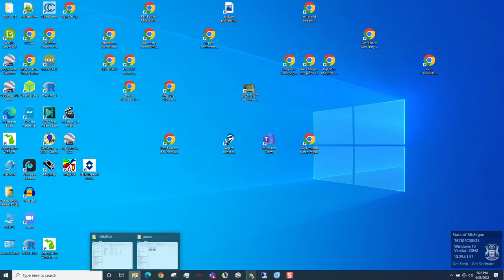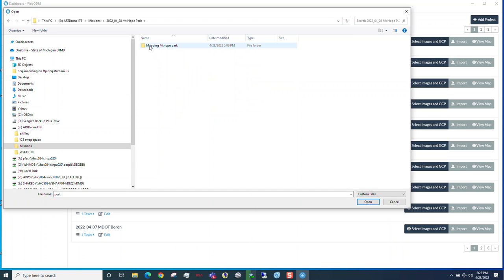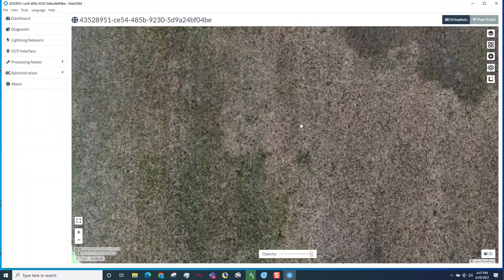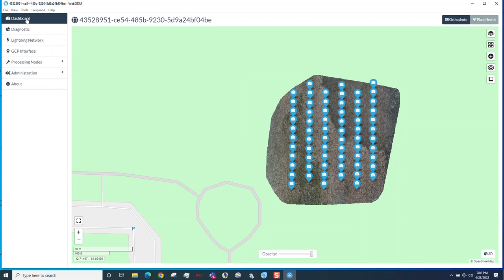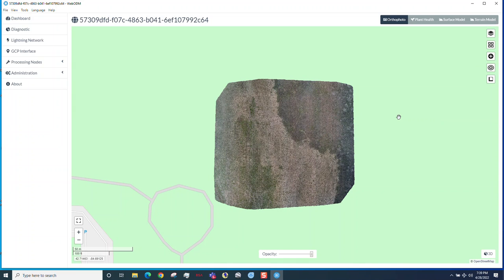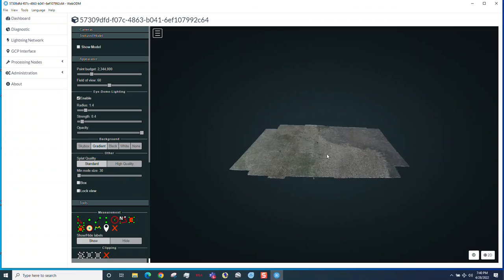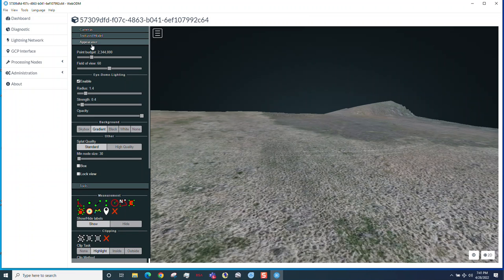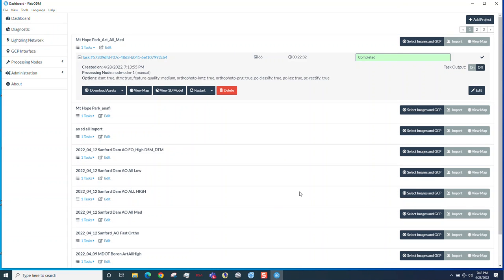2022 04 28 WebODM Mt Hope Park Parrot Anafi EGLE AO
uploading a Pix4DCapture run of images from a Parrot Anafi to WebODM for postprocessing and saving.
2022_04_28
EGLE_AO